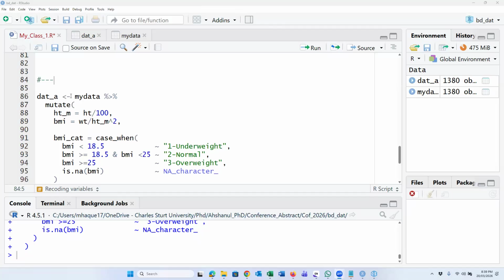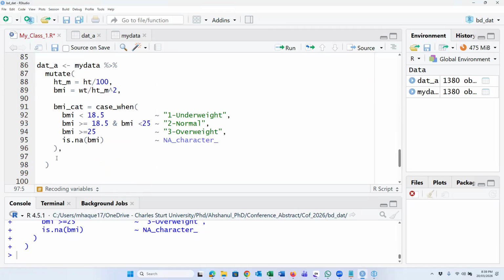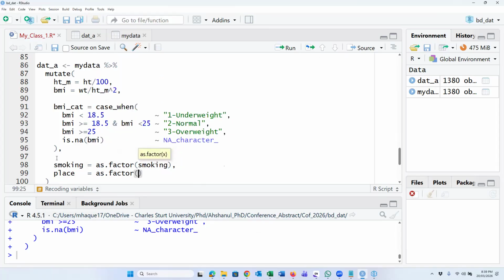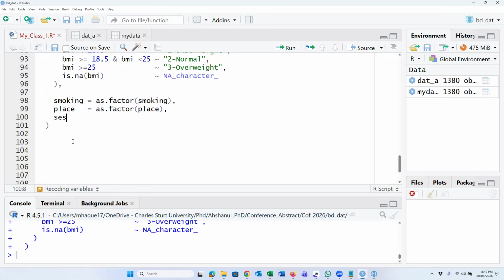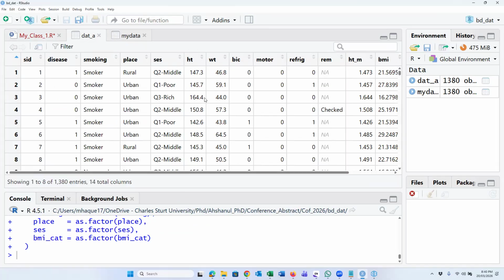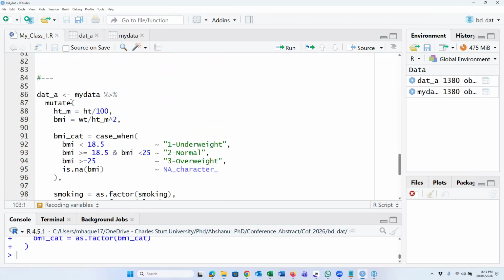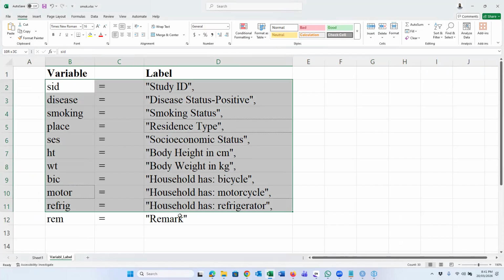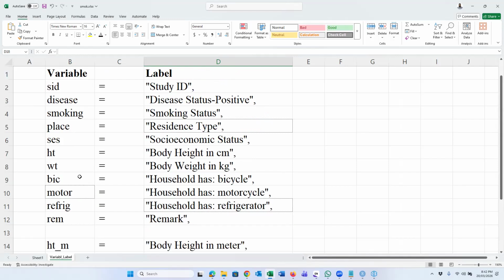Working with Factor Variables in R | Categorical Data Explained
Topics covered:
- R programming for data analysis
- Biostatistics concepts